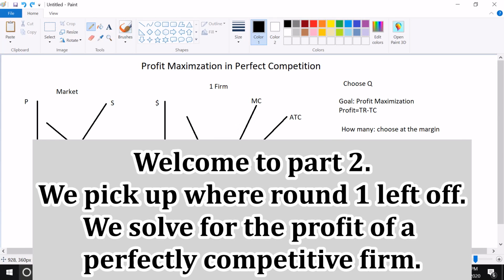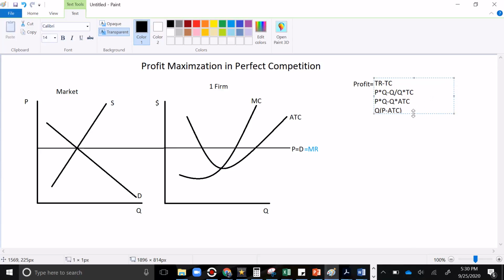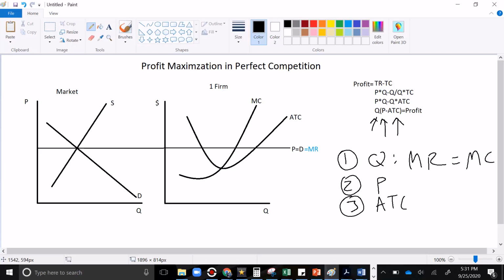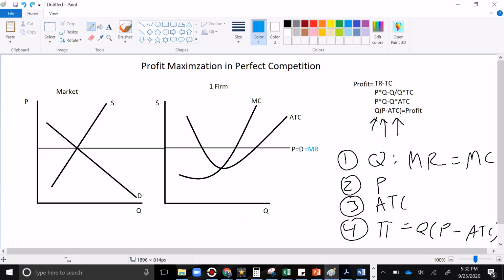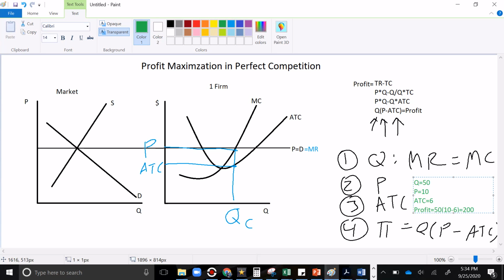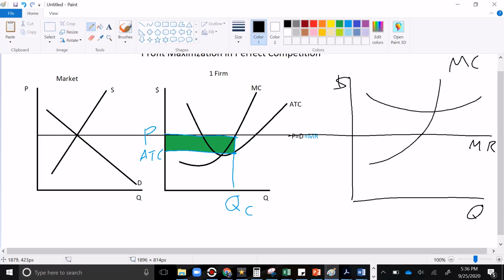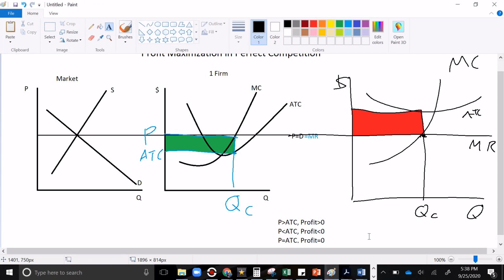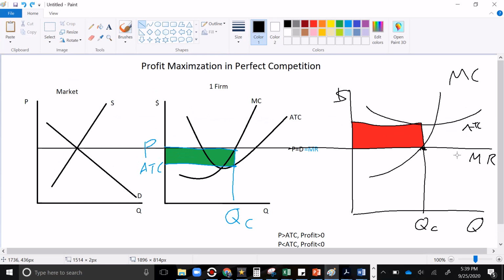Intro Econ: Solving for Profit, Perfect Competition, Part 2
I show how to measure a perfectly competitive firm's profit on a cost graph.